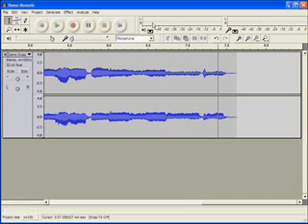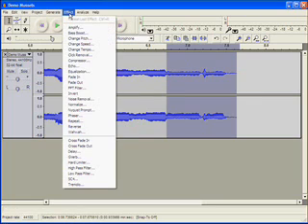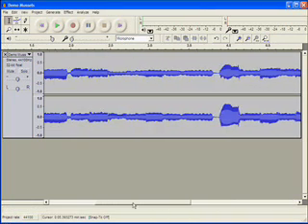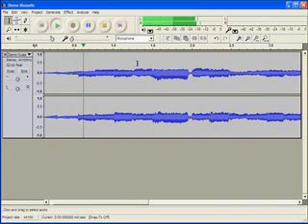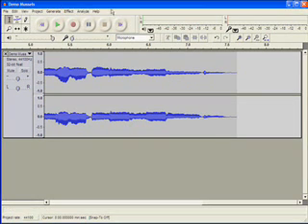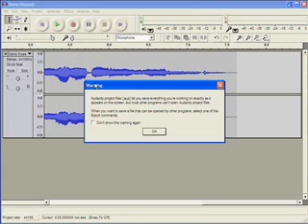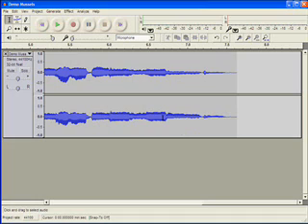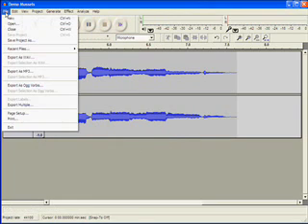Audacity How to Edit Tutorial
For many more Audacity Tutorials...

Audacity is a very easy piece of software to use. It makes editing music and sound a pleasure.

The first thing you learn in this Audacity tutorial is how to open an existing recording. It is as simple as drag and drop the MP3, WAV, etc. onto the Audacity window.

When you are ready to remove some sound from a recording you need to select the sound by holding your mouse button and sliding over that sound. Once you have the sound selected, to delete the sound you just hit your delete key on your computer's keyboard.

If there is a section of your music you would like to zoom in on you just need to select it with your mouse and click the 'fit selection to window' button in Audacity. If you find a button you are unfamiliar with you just need to hover your mouse over it and its name will appear after a couple of seconds.

It is simple to fade out a sound recording in Audacity. First select the portion of your music you want to fade out, go to the EFFECT menu and select FADE OUT. It's that simple! The same process applies to FADE IN.

Audacity Tutorials
Audacity is a free, easy to use sound recorder and editor. Audacity may be simple to use, but very powerful in its features.

This series of easy lessons is meant to help solve the most common issues faced by musicians using Audacity to record their music.

Audacity is a great educational tool for use in the music room. There are countless exciting ways to use Audacity with your students.